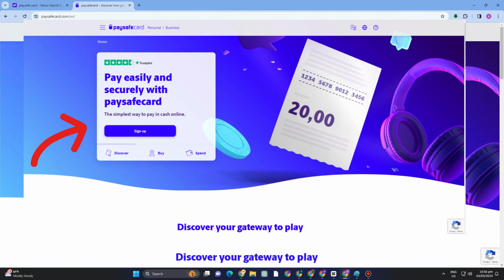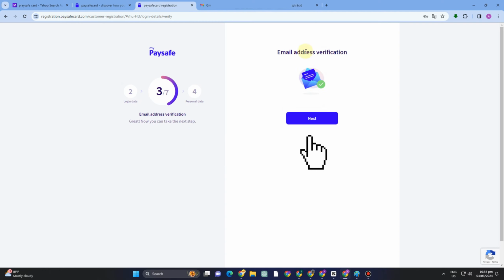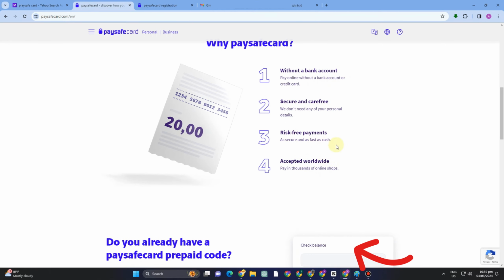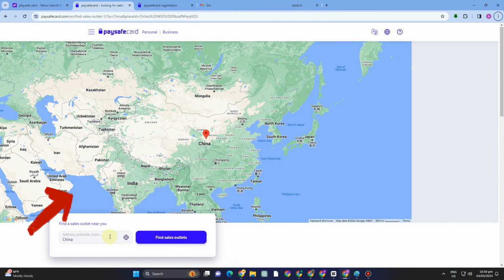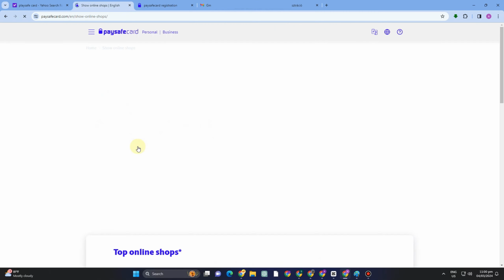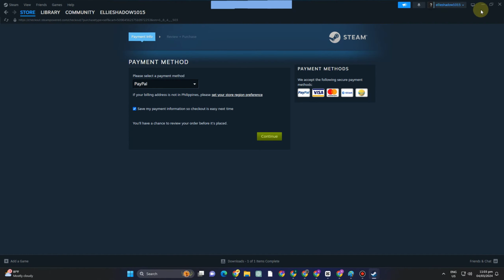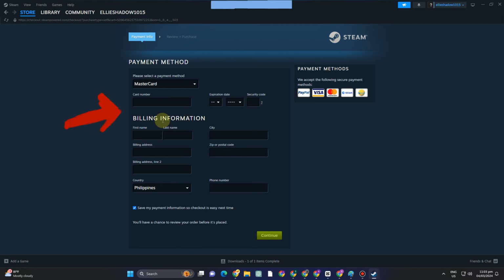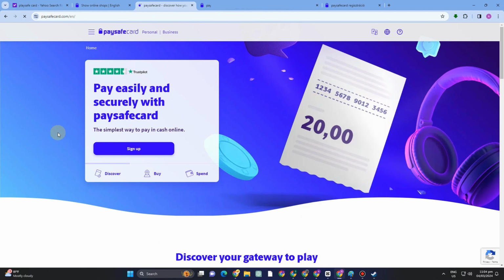How To Use Paysafecard (Full Guide)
"Mastering Paysafecard: How to Use Paysafecard for Secure Online Transactions | Ultimate Guide"

Welcome to our comprehensive guide on using Paysafecard for your online transactions! If you're new to Paysafecard or looking to enhance your knowledge on this secure payment method, you're in the right place.

In this video, we'll walk you through everything you need to know about Paysafecard, from how to purchase one to making payments online hassle-free. Paysafecard offers a convenient and secure way to shop, play, and pay online without the need for a bank account or credit card.

Learn how to buy Paysafecard vouchers from authorized retailers or online, and discover the various denominations available to suit your needs. We'll also cover the simple steps to use Paysafecard for making purchases on your favorite online platforms, whether it's gaming, entertainment, or shopping.

Additionally, we'll discuss the benefits of using Paysafecard, such as enhanced security with no personal or financial information required for transactions, as well as its widespread acceptance across a multitude of websites and services.

By the end of this tutorial, you'll feel confident in using Paysafecard for all your online transactions, ensuring a seamless and secure experience every time.

Don't miss out on this opportunity to unlock the full potential of Paysafecard and take control of your online payments. Watch our guide now and start using Paysafecard with ease!